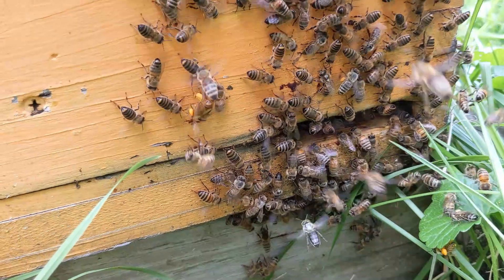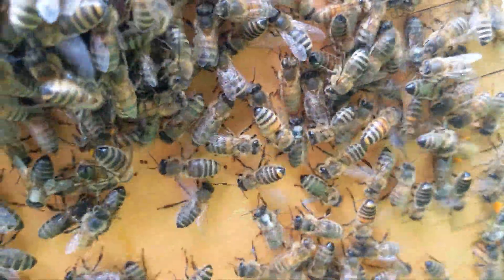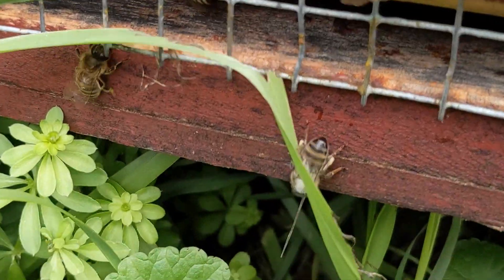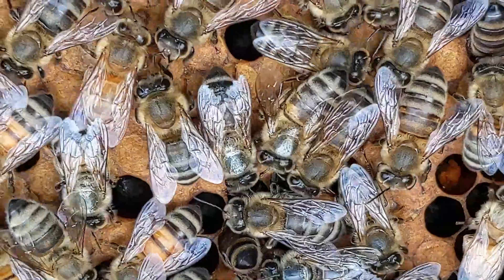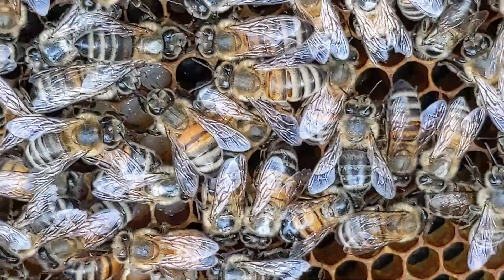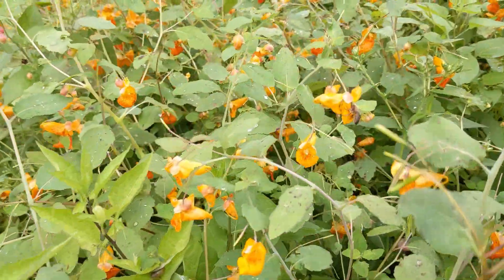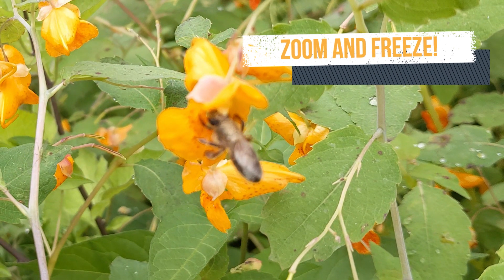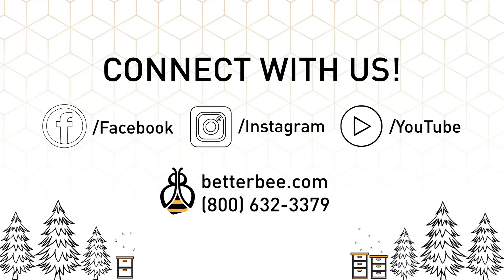The Mystery of the White, Powdery Line on Honey Bees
In the fall, you might see your bees entering the hive covered in a mysterious white powder. It may even look like a perfect white stripe on their backs. What is it?!

It's jewelweed pollen! This plant can be orange or pale yellow in color with deep flowers. The bees must climb fully inside the flower to retrieve the pollen.

Fun fact about jewelweed: when crushed up, it can be used as a topical salve for poison ivy!